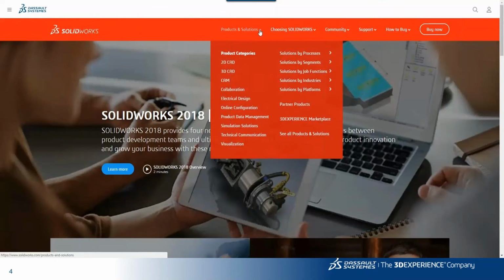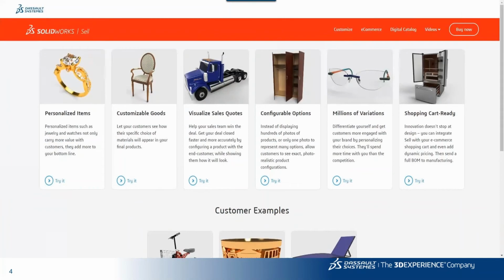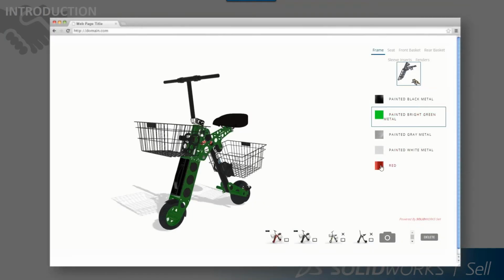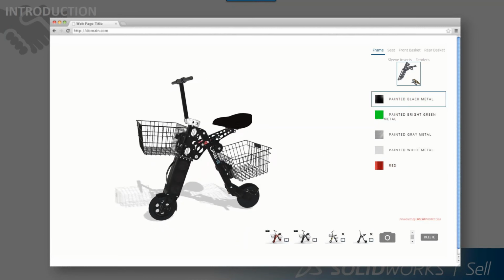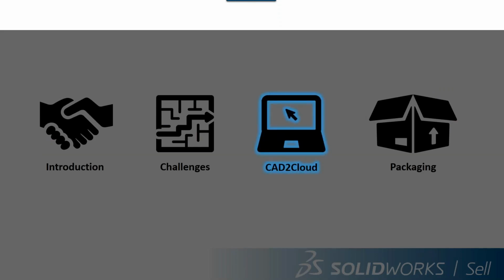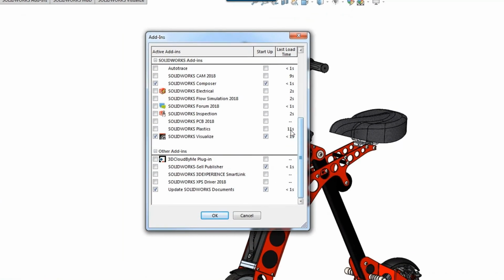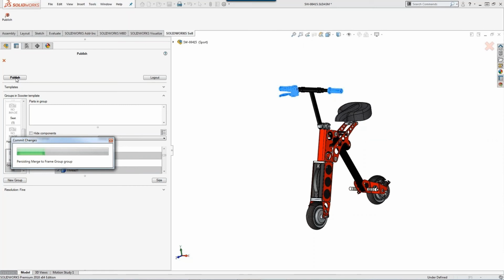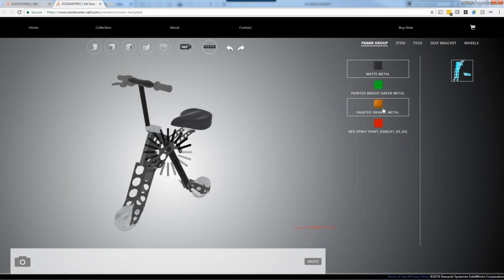Webinar: Showcase Your Configurable Designs in a Browser with SOLIDWORKS Sell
Learn how to showcase your configurable designs in a browser on a tablet, laptop or phone.
Are you trying to shorten your time for approval and time to market?
Do you currently share your product with others with flat 2D drawings or screen grabs from CAD?
If so we have the solution to reduce the bottleneck and increase profitability from Design to PO Process.Show your product in a truly interactive manner - pitch your ideas to management or customers in all their intended glory.
SOLIDWORKS Sell Customize allows you to leverage your existing 3D and quickly display it with all its variations and configurations in a web browser. Allow anyone to customize your designs with all the options and configurations you have planned. Non-CAD users can select options to see all the possibilities you intend to deliver. It’s a great solution for teams,whether they are in Product Design, Sales, or Marketing – with no extra hardware or IT require